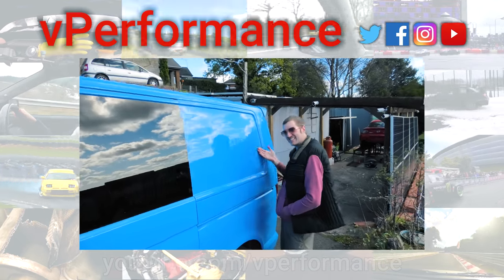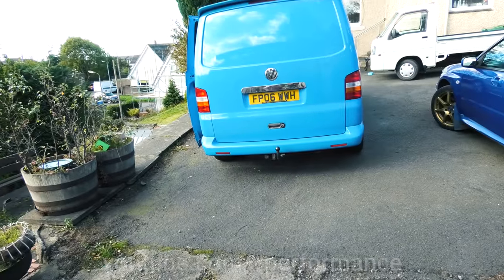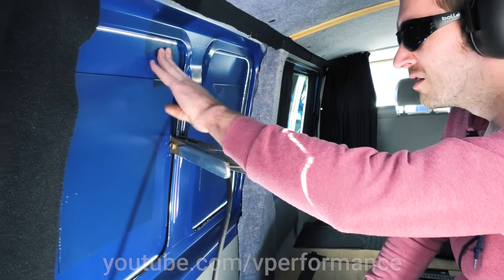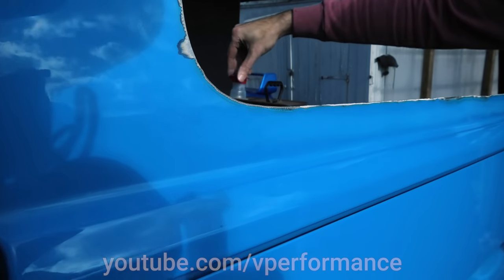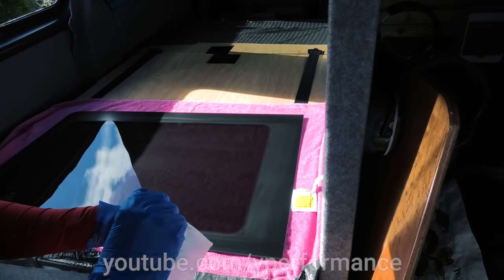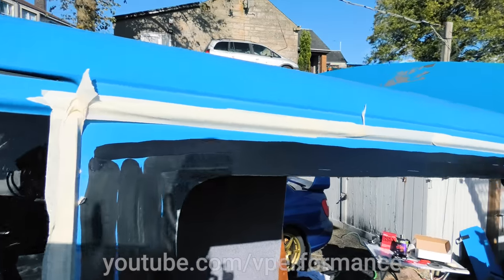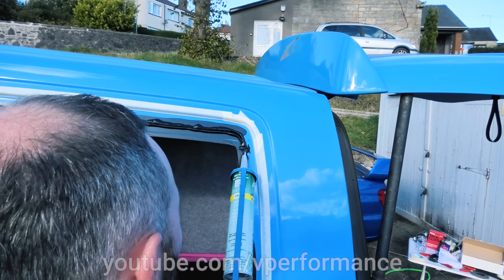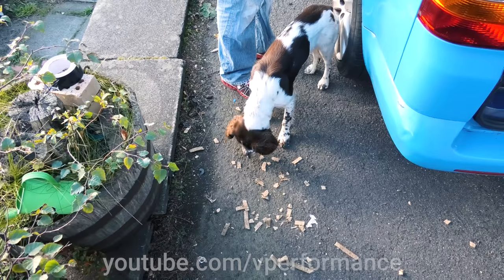How to install a Kiravans rear window // Project Pikey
Time to sniff chemicals and deploy the plasma cutter.

Our gear:
Crane 2 stabiliser
Panasonic 4K cameras
Yi 4K action cameras
All the memory card you’ll need
DJI Mavic Air drone
Rode mics